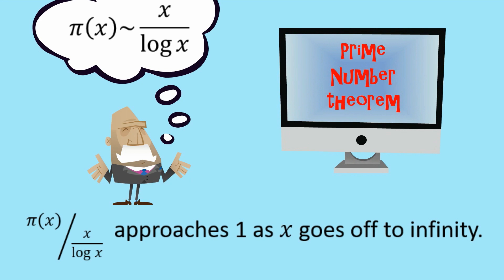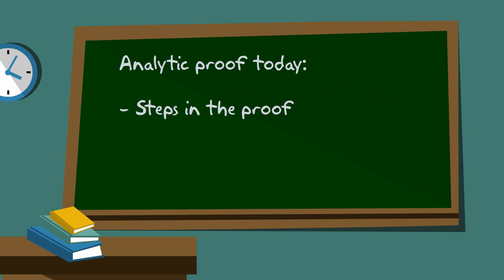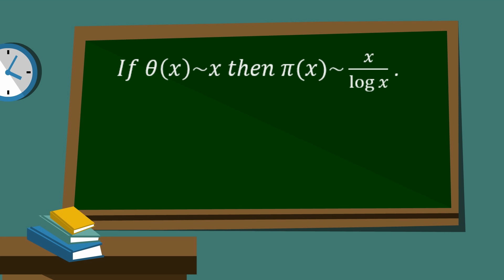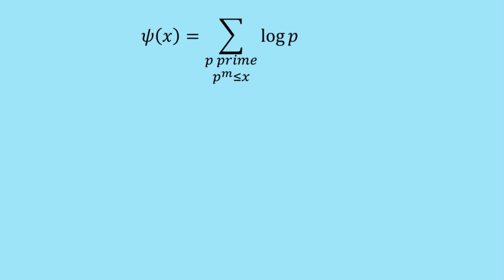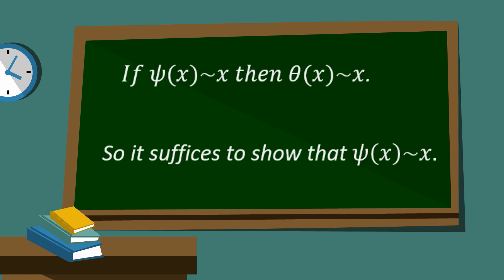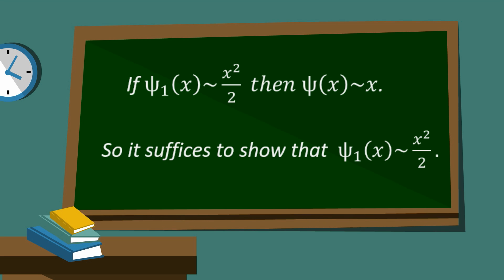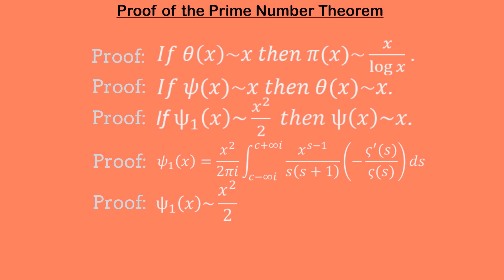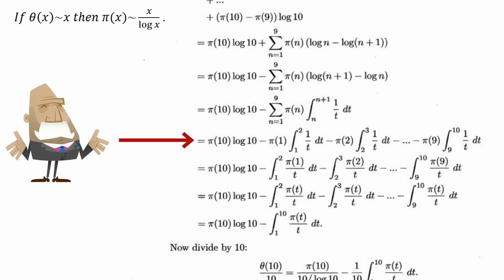Intro proof prime number theorem